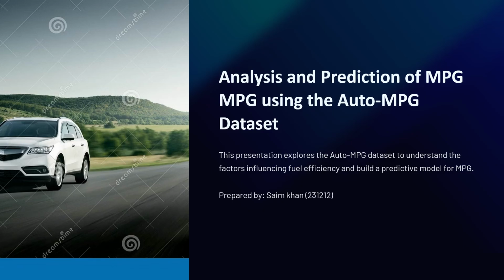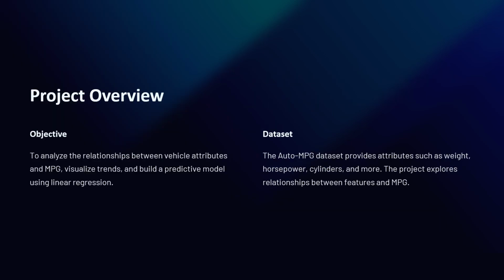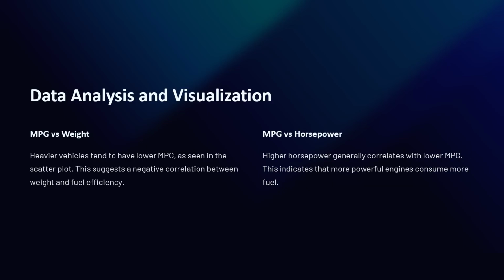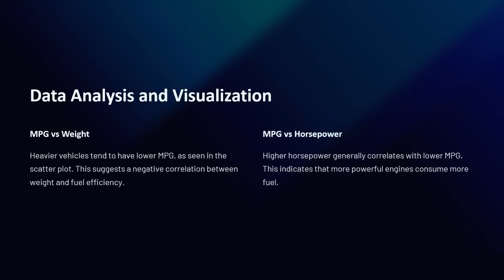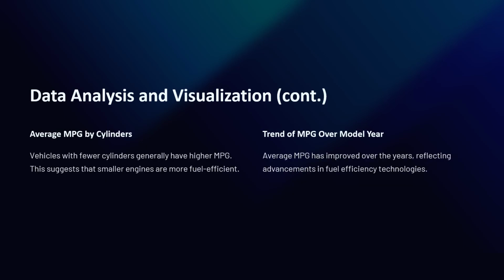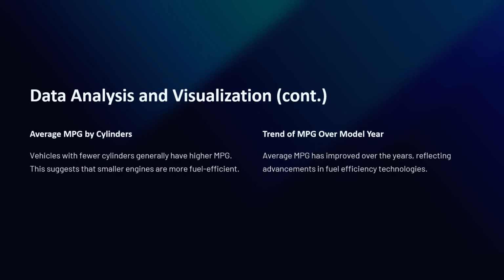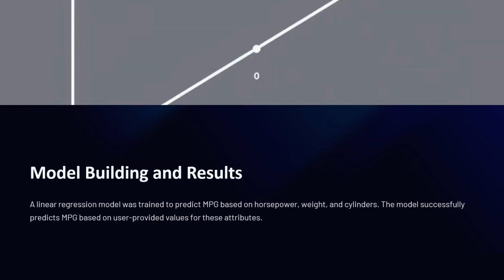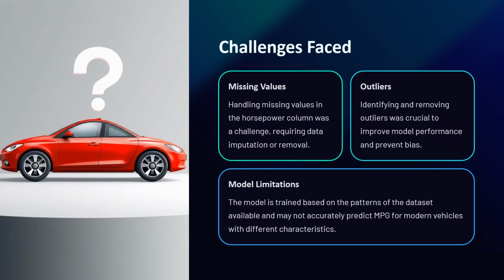Statistical Analysis and Prediction of MPG